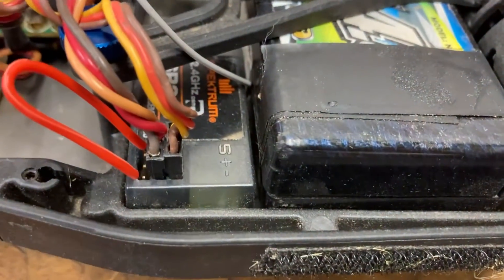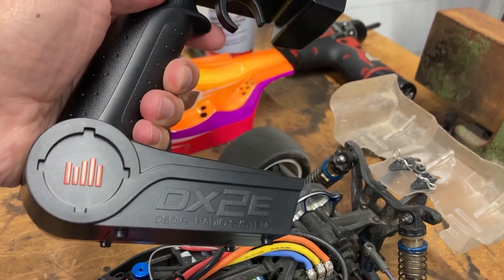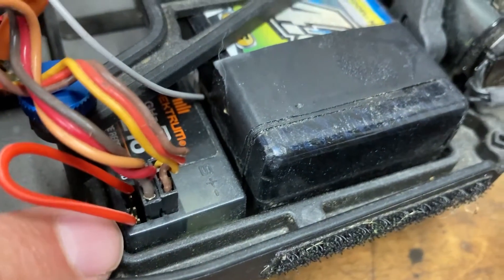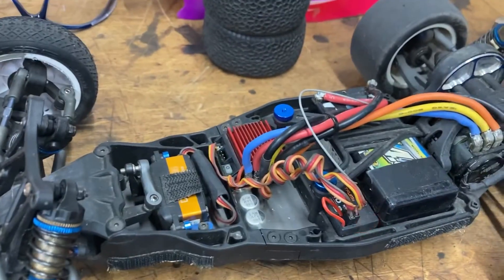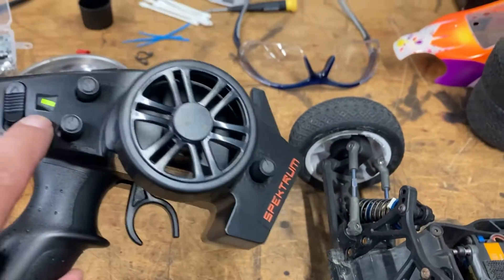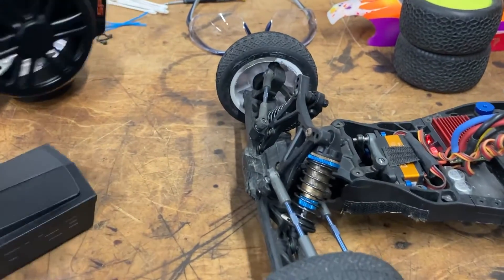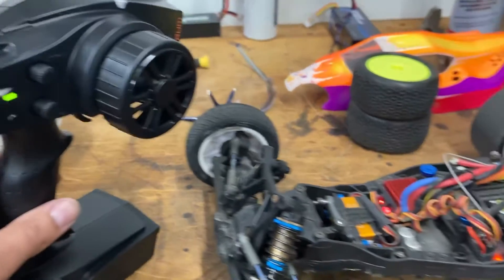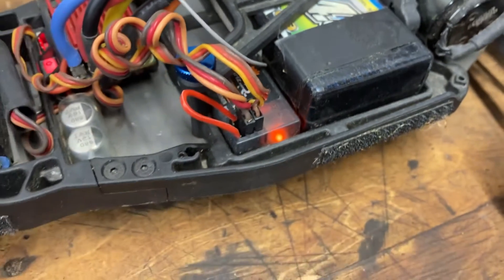Spektrum SR210 Rebind without a bind plug to DSMR Radio DX2E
Spektrum SR210 Rebind without a bind plug to DSMR Radio DX2E. I was able to rebind the transmitter and reciever with a small piece of wire. Just putting this video out there to those that might need some help.